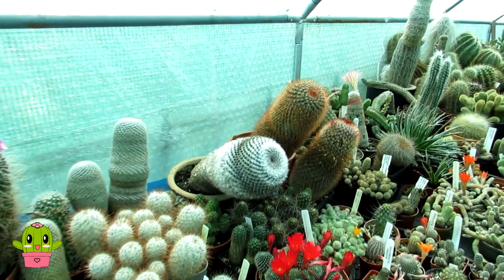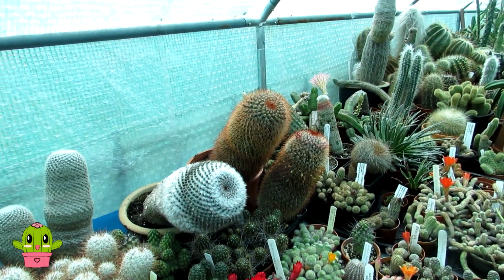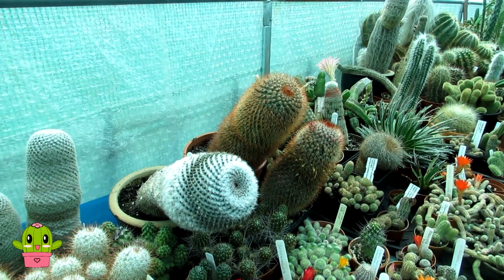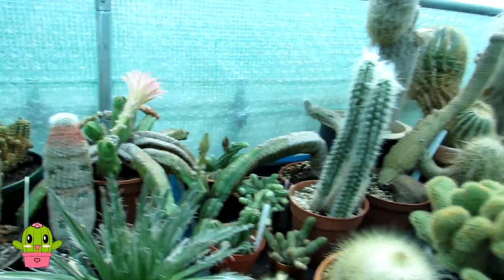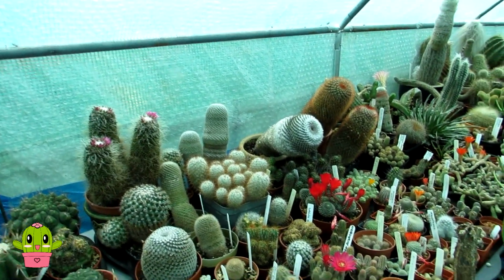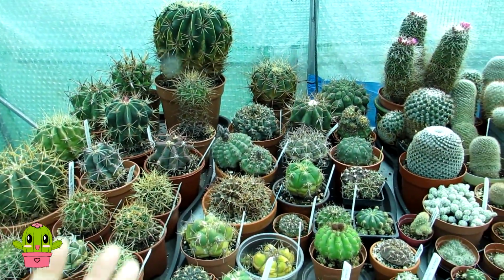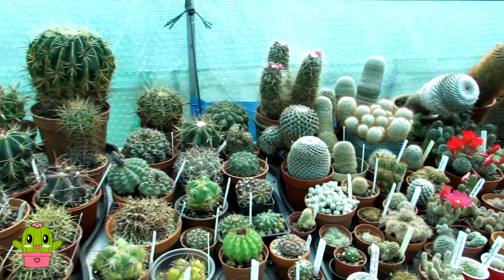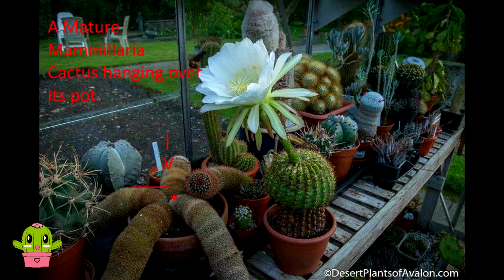Why is my Cactus Bending Over ?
Why is your Cactus Plant Bending Over ?